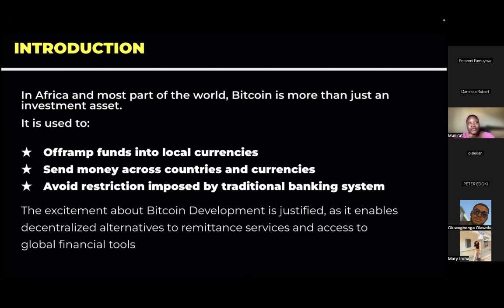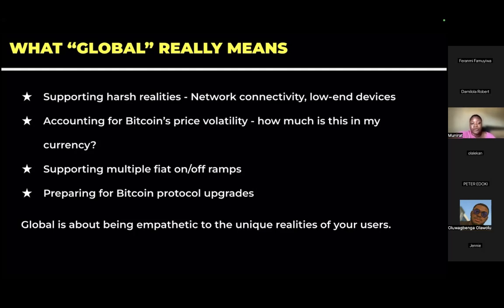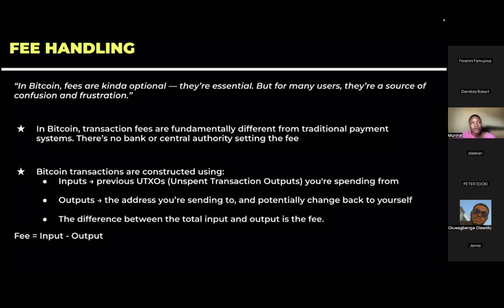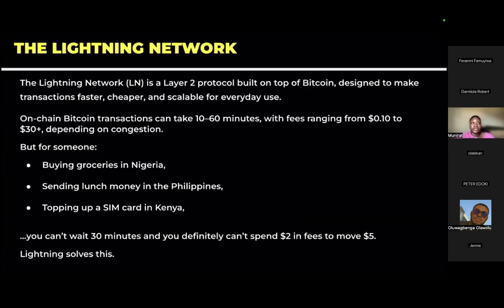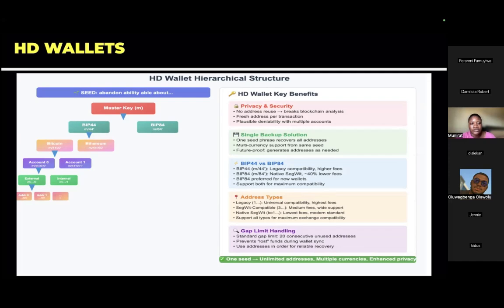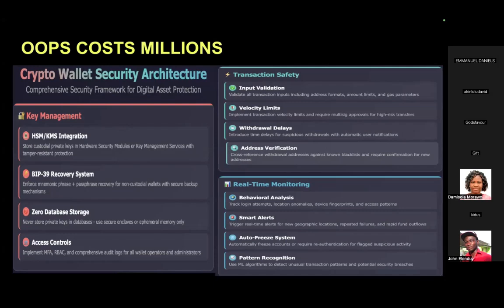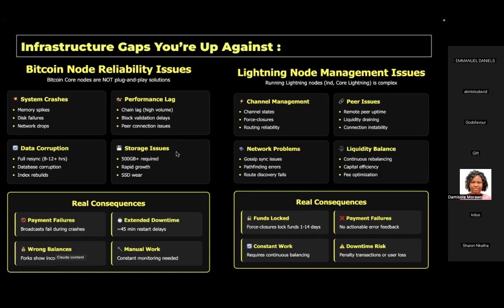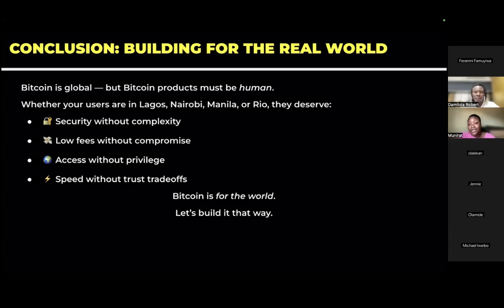Building Bitcoin Products for a Global Audience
In this Developer Session, Munirat Olayiwola, a Software Engineer at Bitnob, explores what it takes to build and scale Bitcoin products for real users around the world, especially in regions with unreliable infrastructure and regulatory hurdles.

Key Takeaways Include:
✅ What “global” really means when building for emerging markets
✅ Strategies for navigating regulatory complexity and compliance
✅ Real-world considerations when building Bitcoin features at scale
✅ Lessons from Bitnob’s journey, building cross-border payment tools